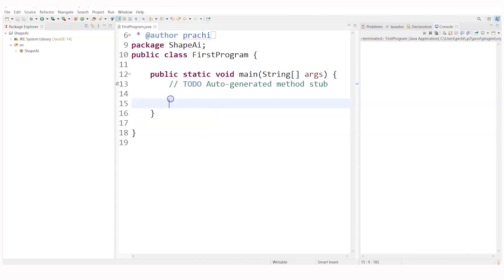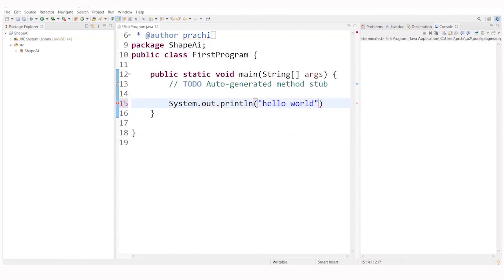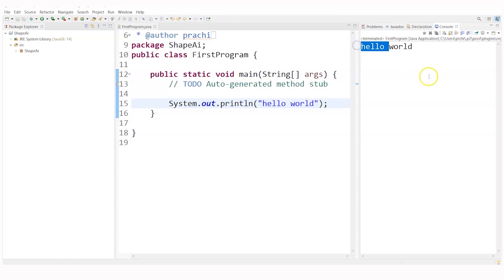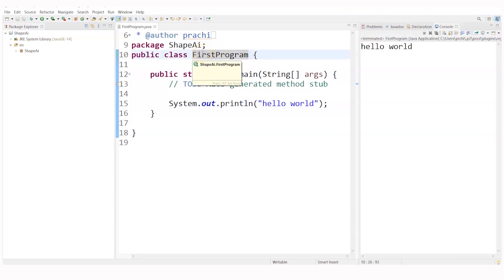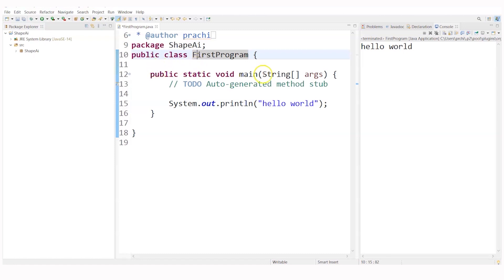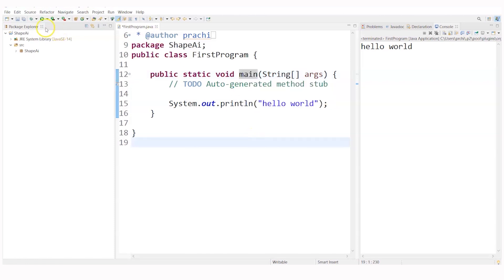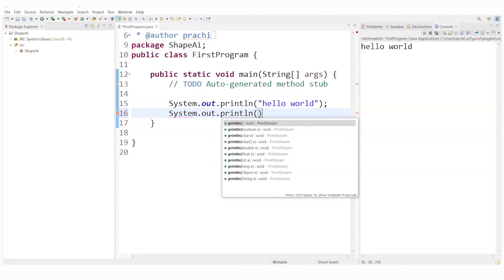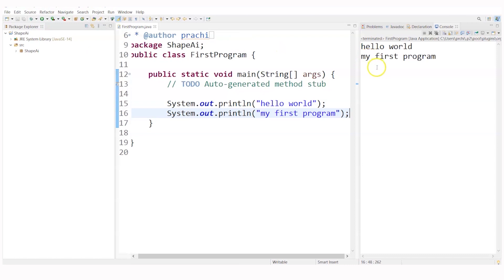Simple JAVA Program | Introduction to JAVA | JAVA Core Concepts